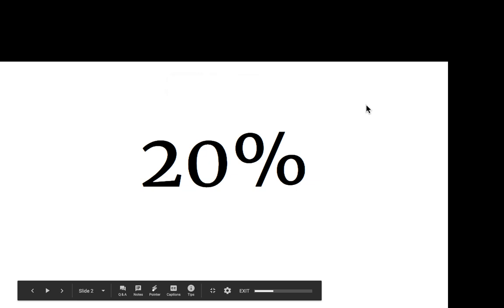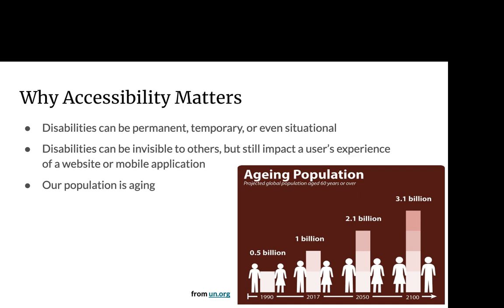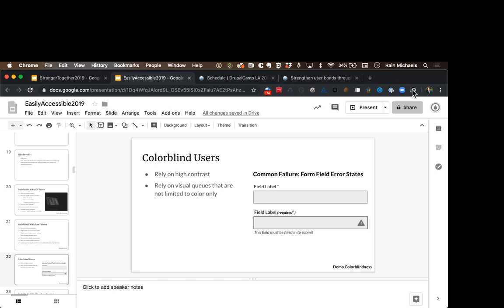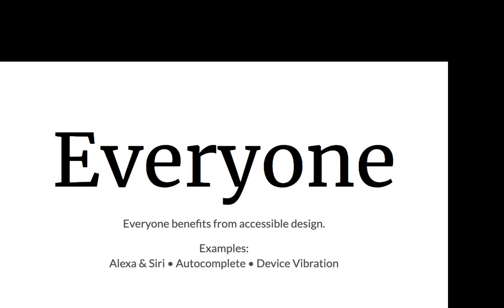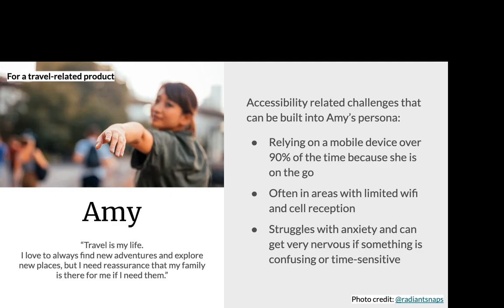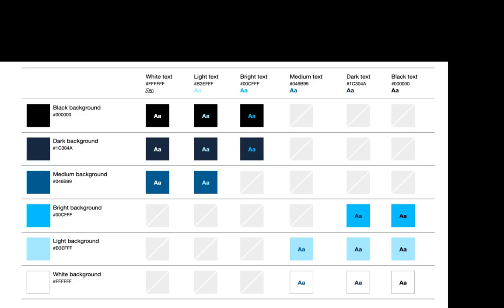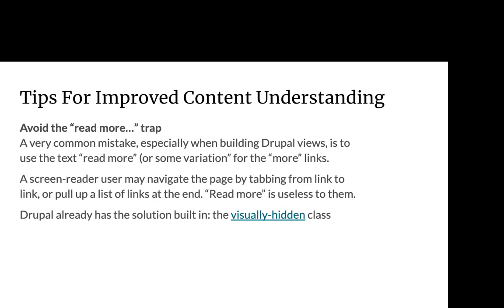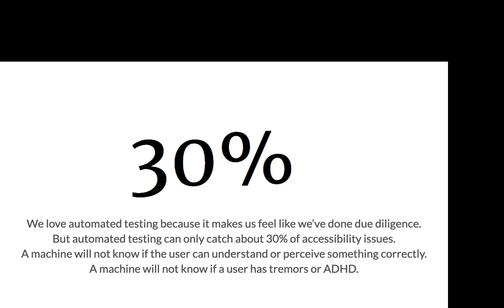Easily Accessible (DrupalCamp LA 2019)